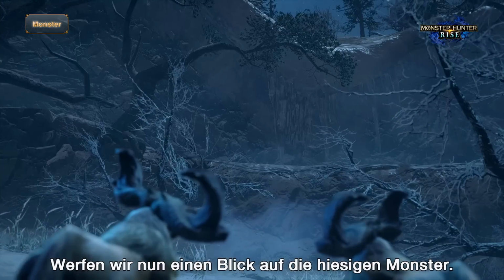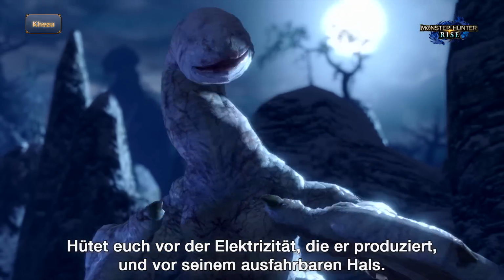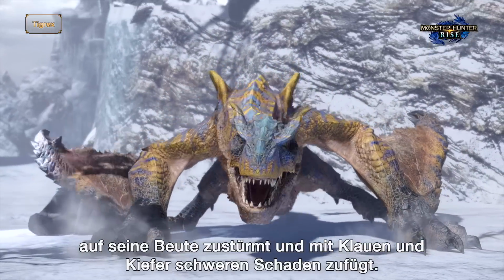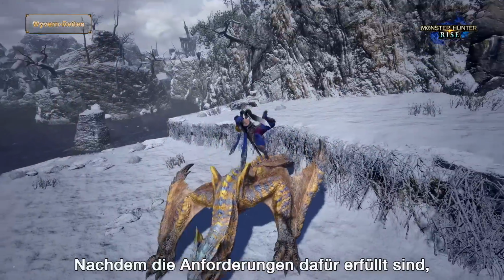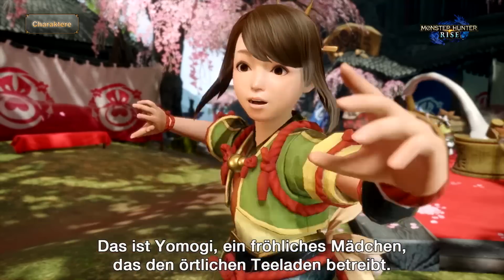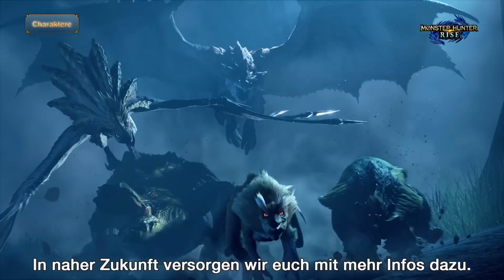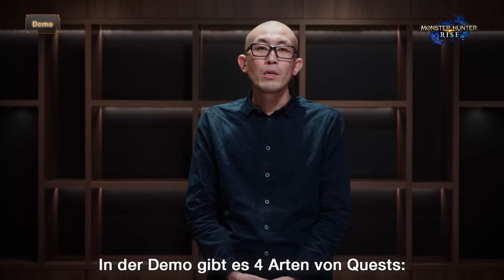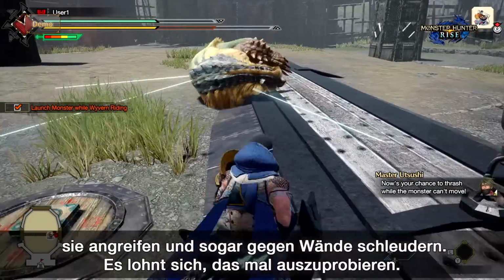Monster Hunter Digital Event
Erfahrt Details zur Demo von Monster Hunter Rise, schaut einen neuen Trailer und mehr!